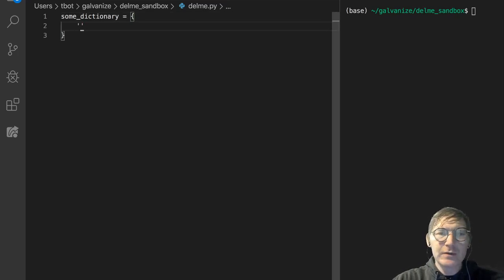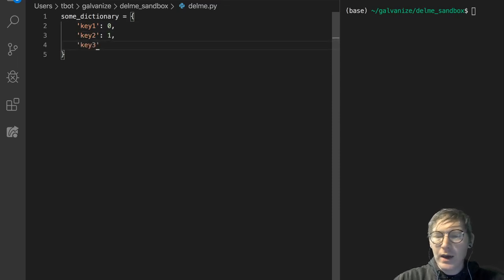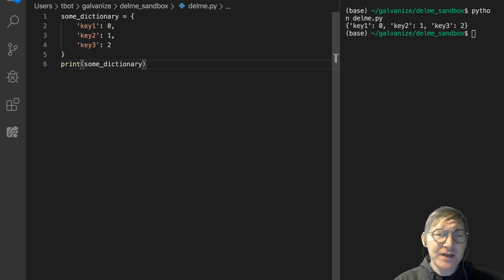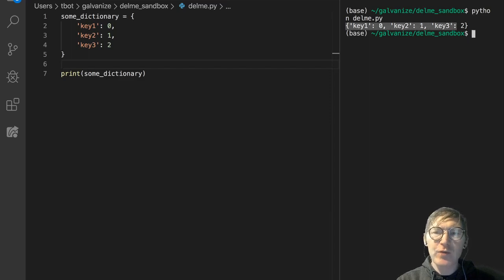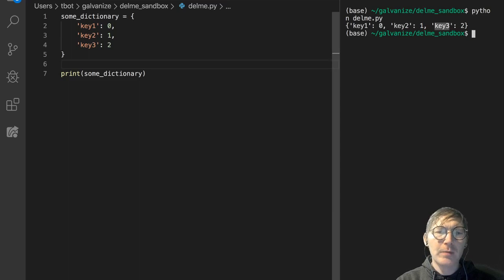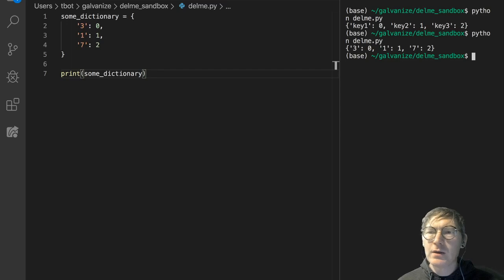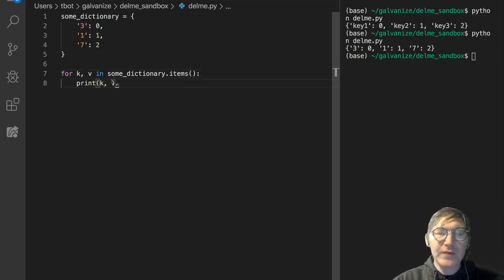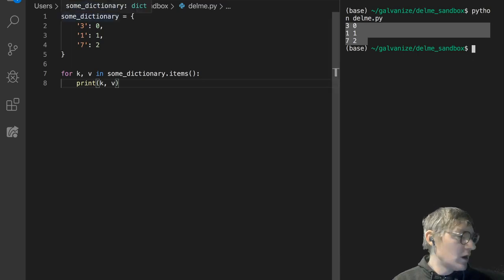Dictionaries - What is a dictionary